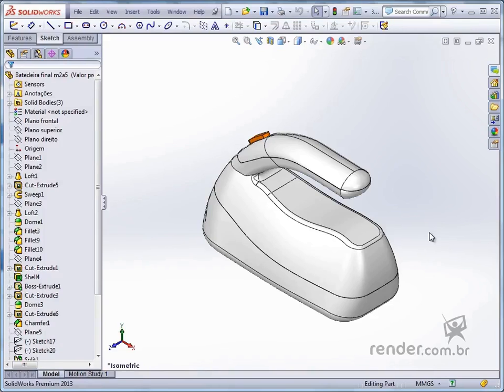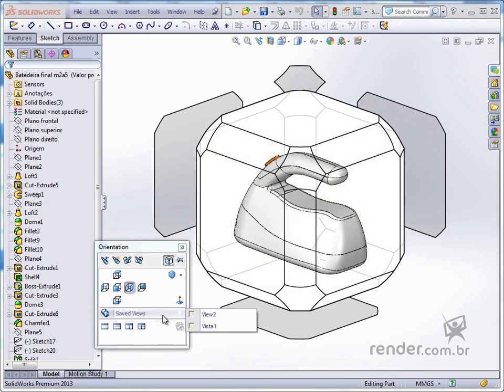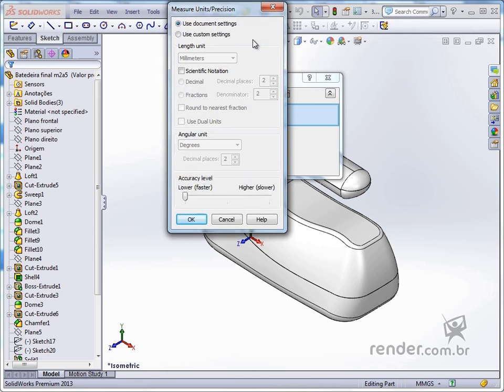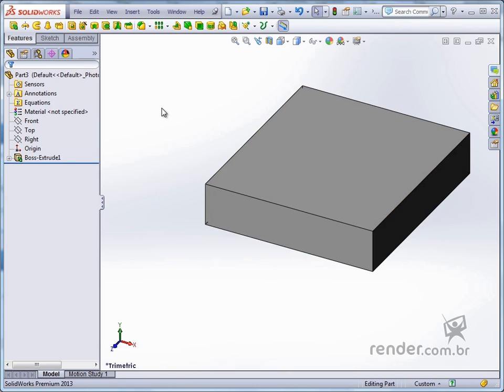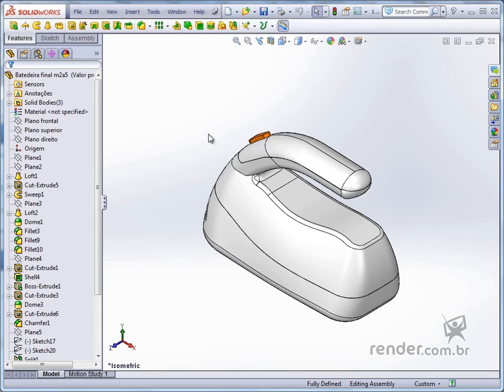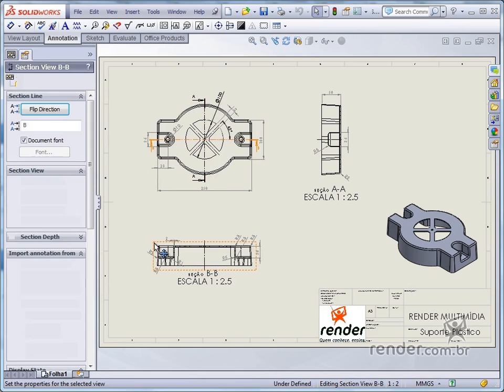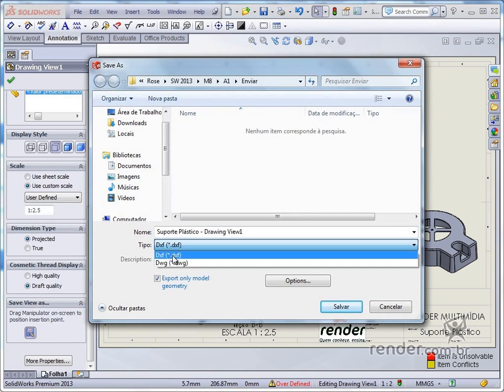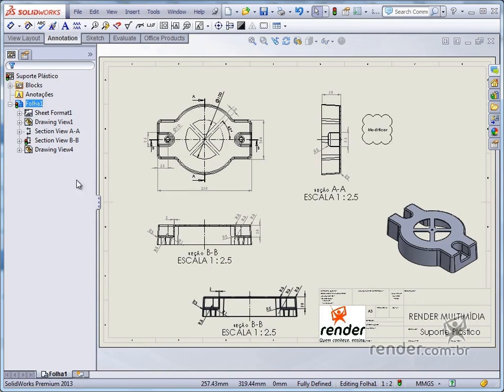9 - Getting to know what's new in SolidWorks 2013 | SolidWorks 2013 Fundamentals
In the 2013 version of SolidWorks, some improvements were implemented, aiming at faster project development, as we will see in this class.